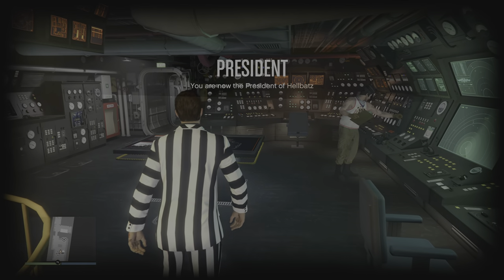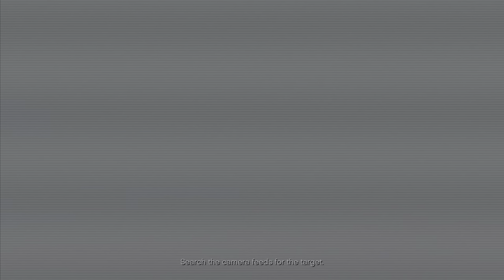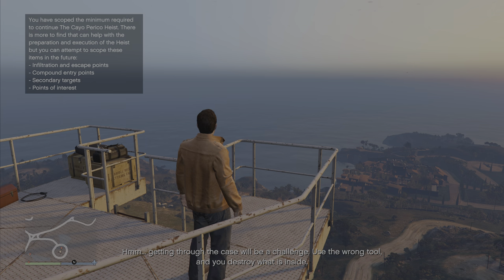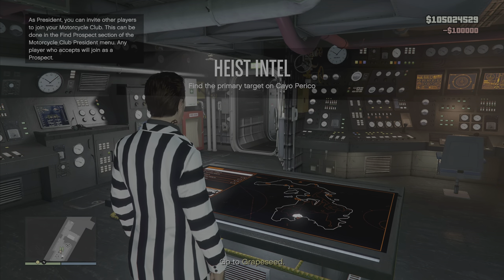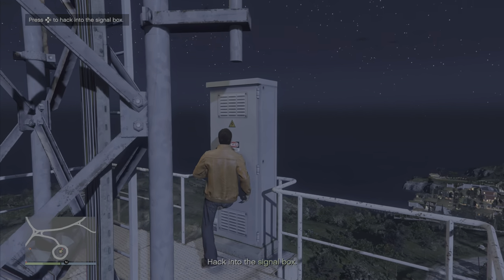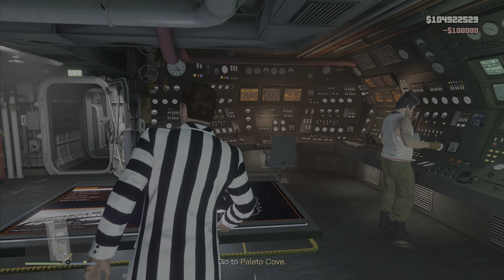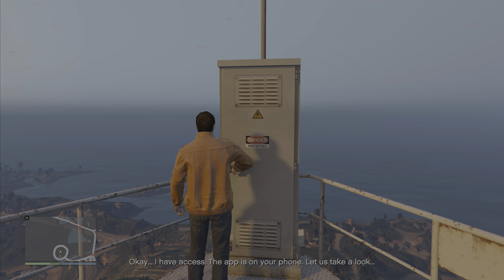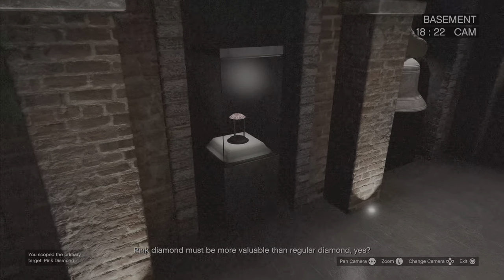*Tutorial* Get the Pink Diamond in Every Cayo Perico Heist | GTA ONLINE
Chiliad-fn5ix